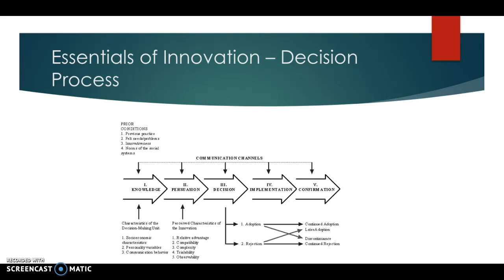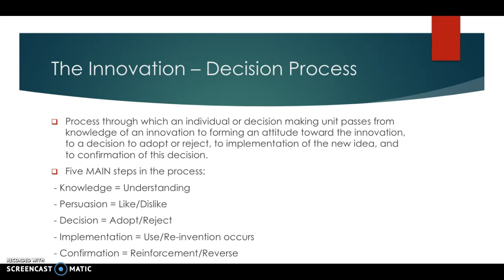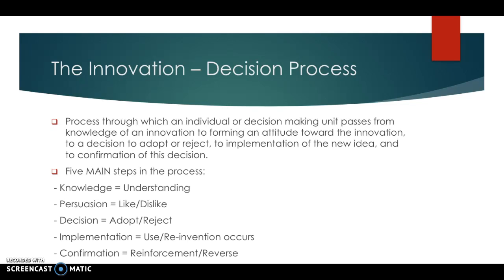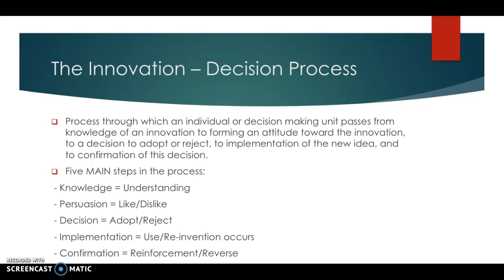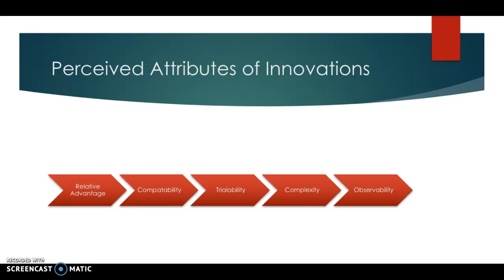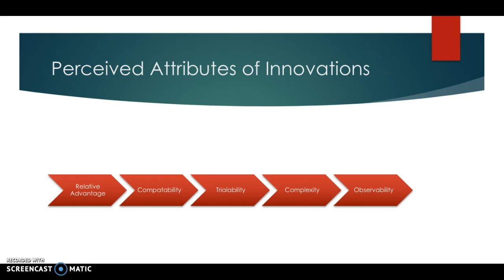Video Presentation EDUC730